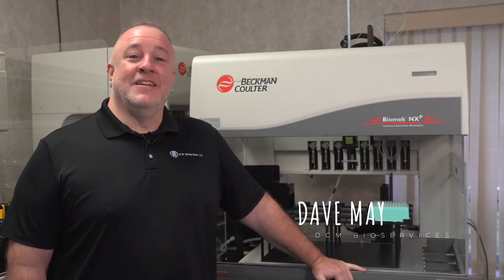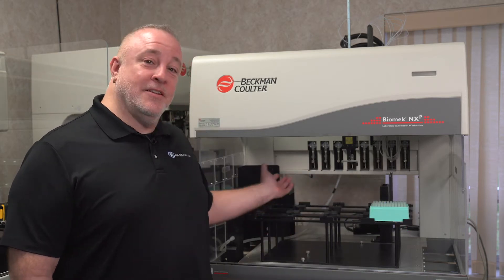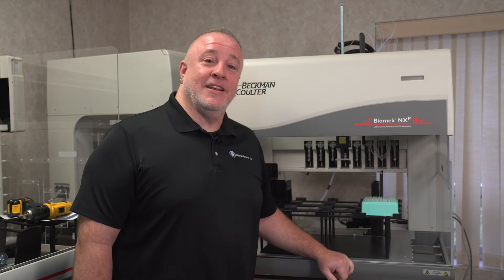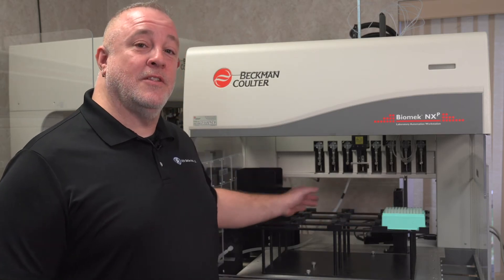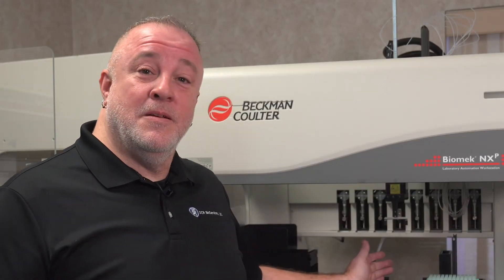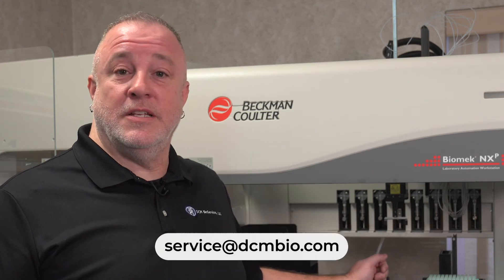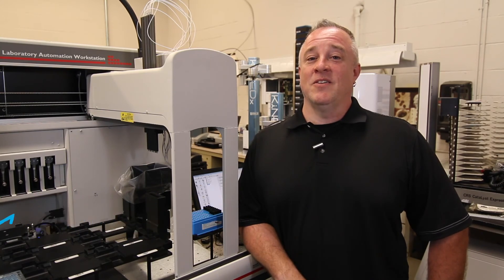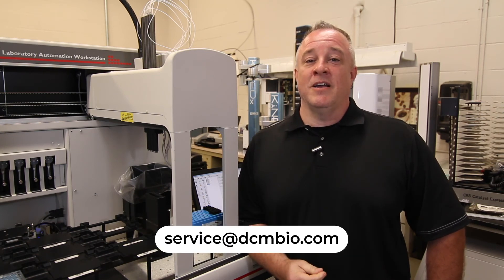Biomek FX/NX - How to re-use liquid handler pipette tips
Across the world there is a shortage of automated liquid handler pipette tips. If you are using a Biomek, this solution will allow you to recover, wash, and re-use the tips you already have using a tip shuck to tip box.

The solution in this video will work on Biomek FX/NX, FXp/NXp instruments.